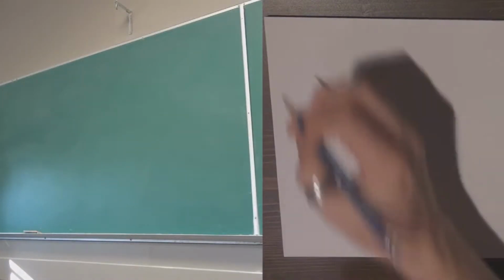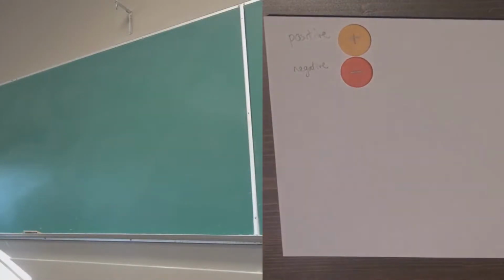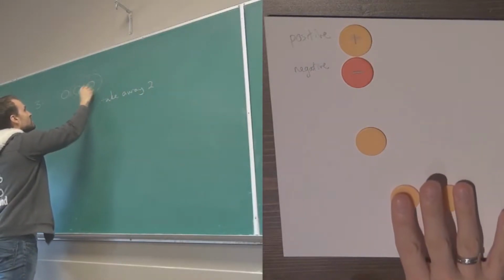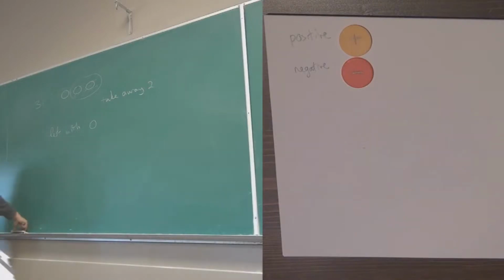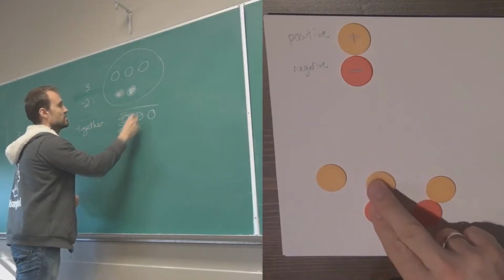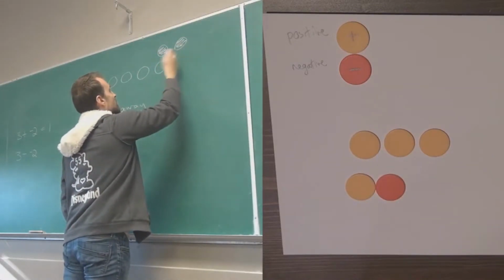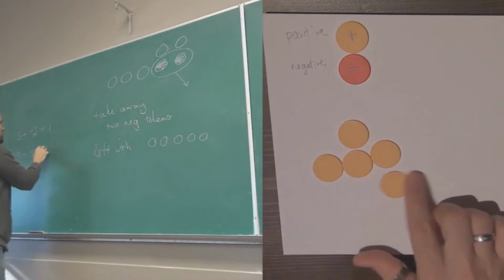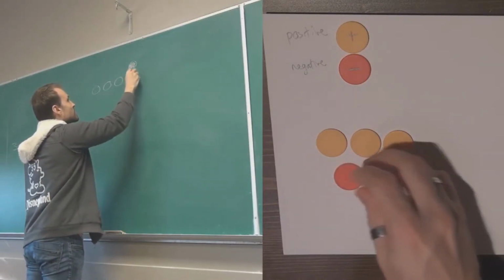From the Vault - Chip model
In this video we discuss the chip model for integer arithmetic.